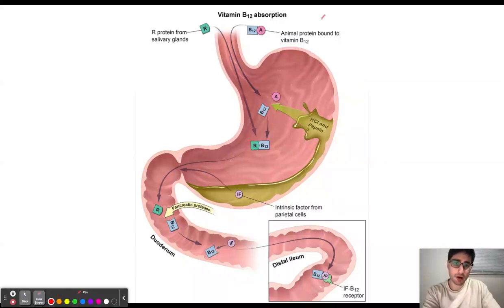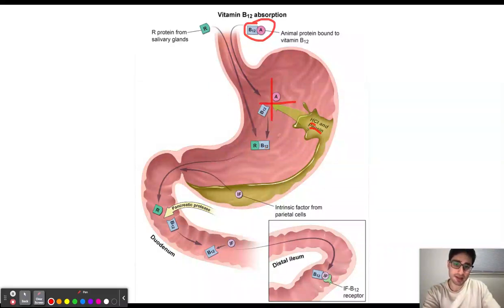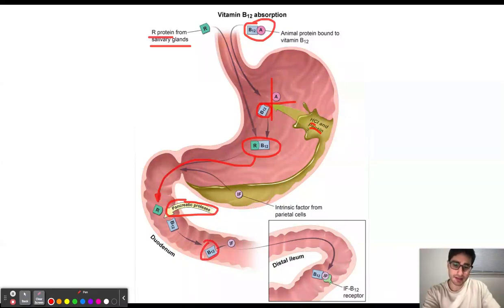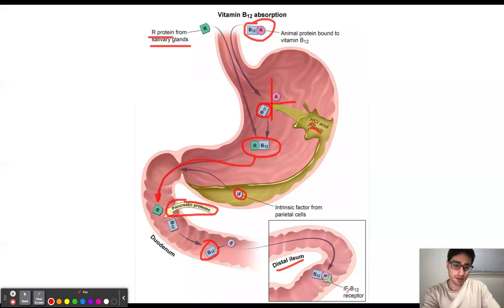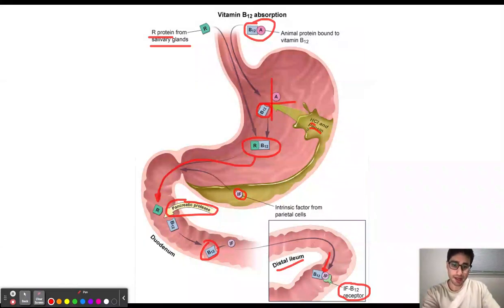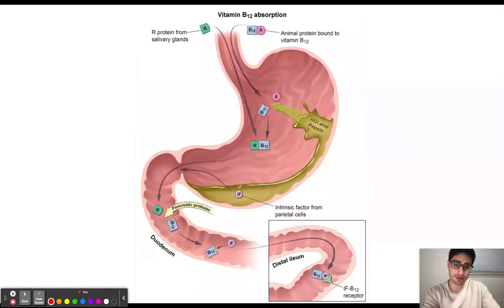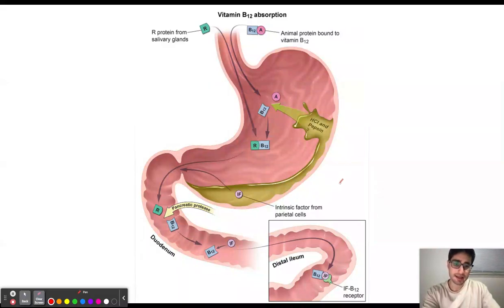Vitamin B12 Absorption